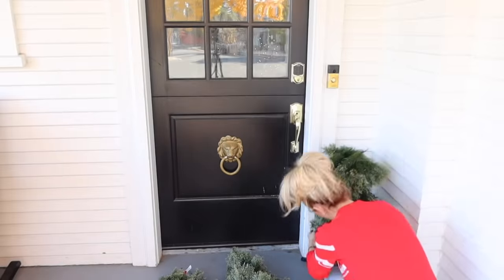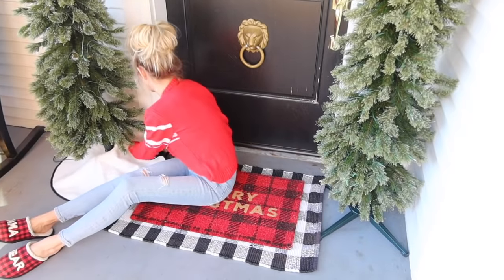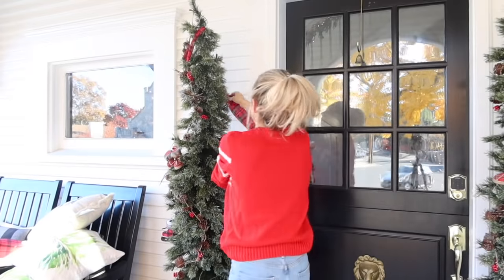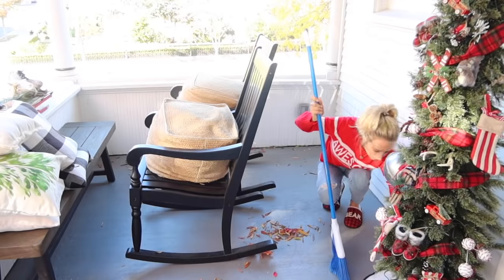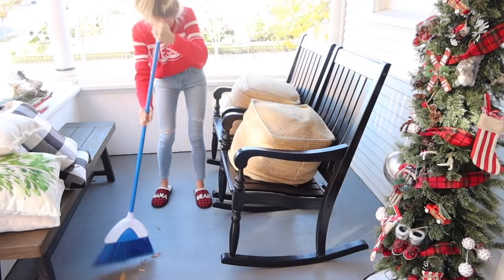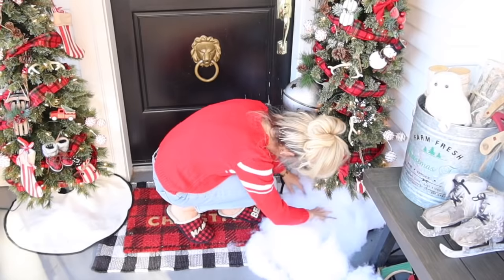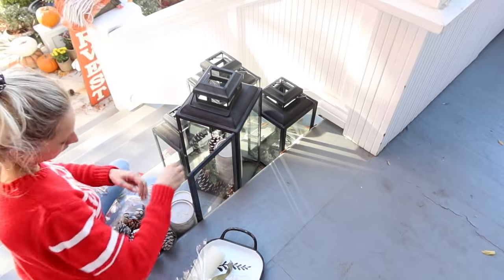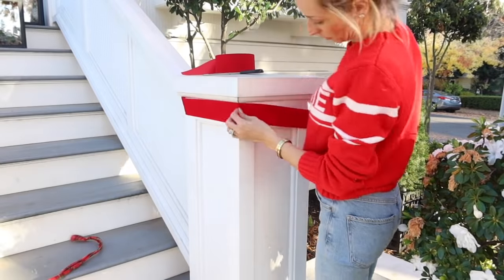DECORATE WITH ME // CHRISTMAS SKI LODGE FRONT PORCH // DECORATE WITH ME 2020 CHRISTMAS PORCH DECOR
Hi friends! Lets decorate the front porch for Christmas! How to decorate with ski lodge decor! Join me for a fun Christmas 2020 pooch decorate with me, we are going to transform the porch to look like a hallmark ski lodge for Christmas! I can't wait to share so much more with you through the holidays! Next, we will be transforming this porch into a winter wonderland!!